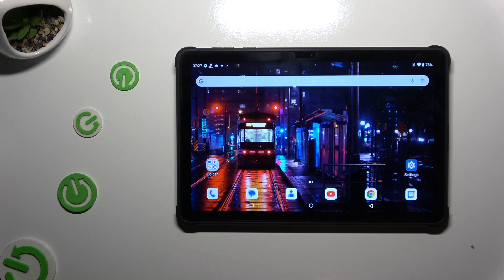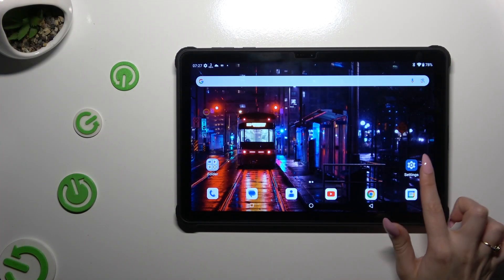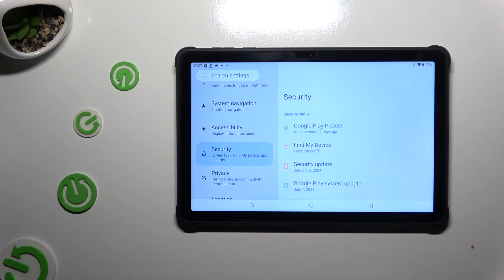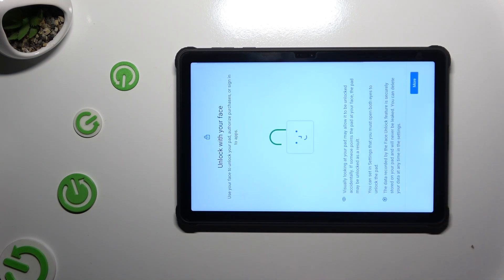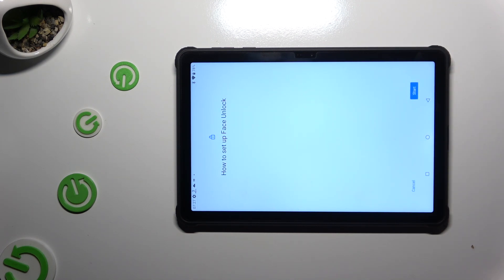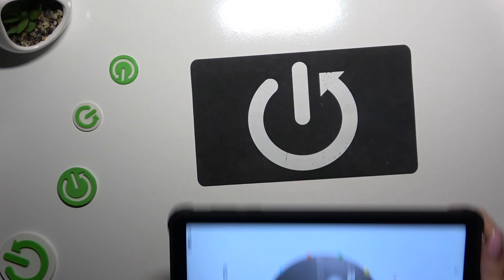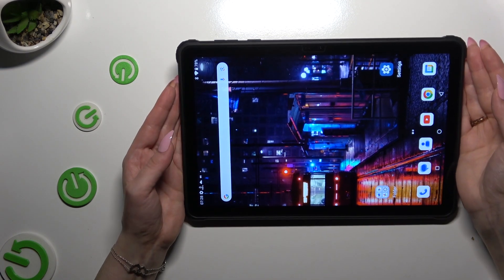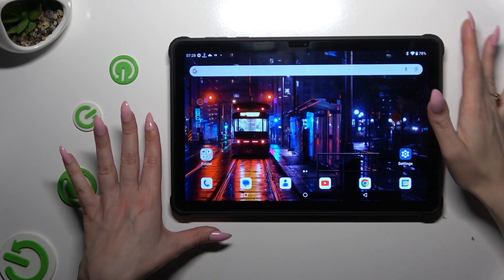How to Set Up a Face Unlock in OUKITEL RT8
Discover how to set up the face unlock feature on your OUKITEL RT8 with this easy-to-follow tutorial. This video guides you through the steps to enable and configure facial recognition for quick and secure access to your device. Watch now to learn how to set up face unlock on your OUKITEL RT8 and enhance your device's security and convenience.

How to set up the face recognition option in OUKITEL RT8? How to lock the screen of the OUKITEL RT8 tablet with facial data? How to enable the Face ID feature in OUKITEL RT8?